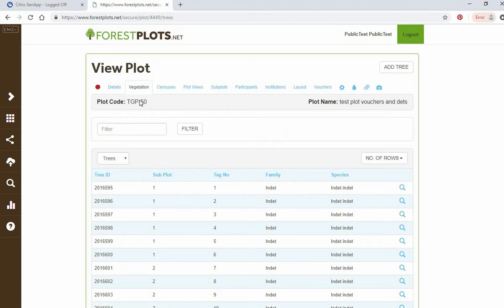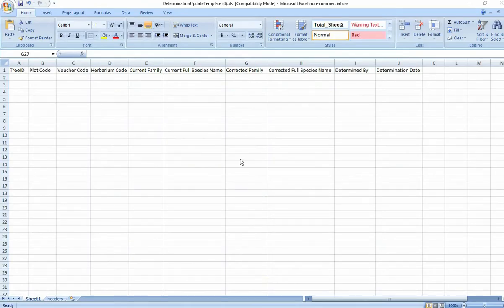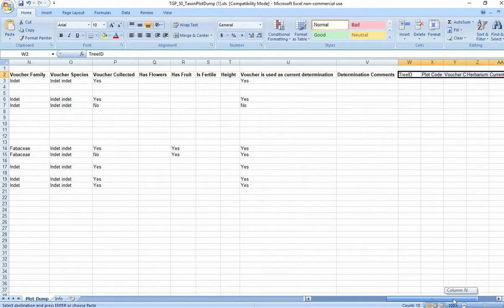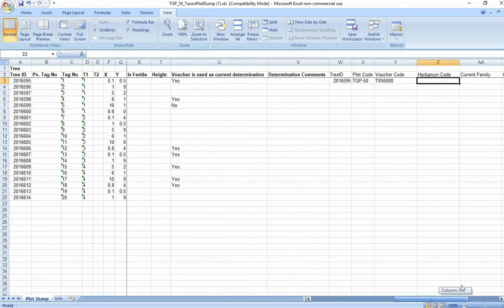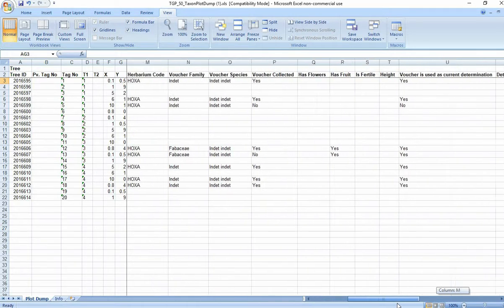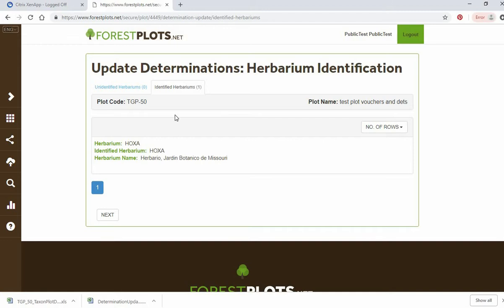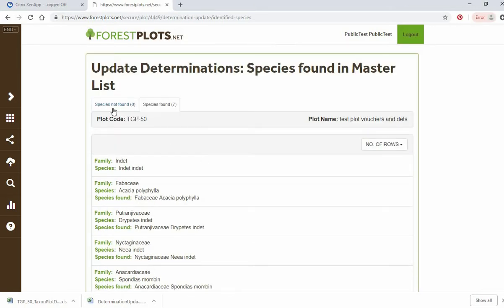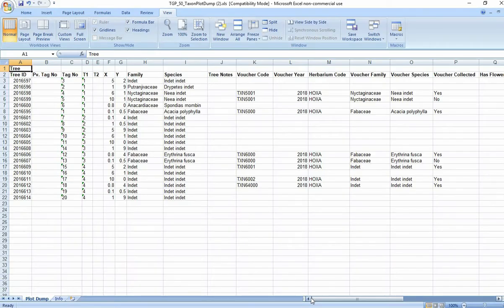ForestPlots.net : Updating Determinations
ForestPlots.net Training Video: Updating Determinations.
Allows tree and voucher determinations to be updated for plots available to the taxon manager (English)